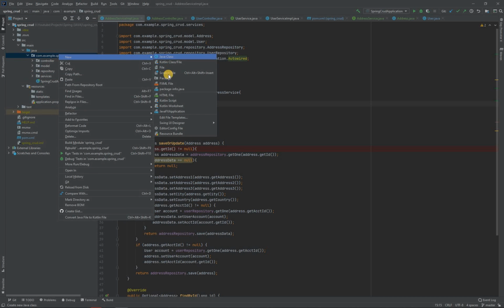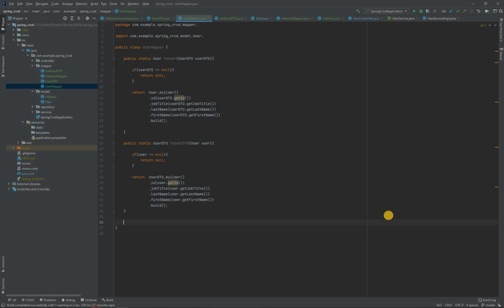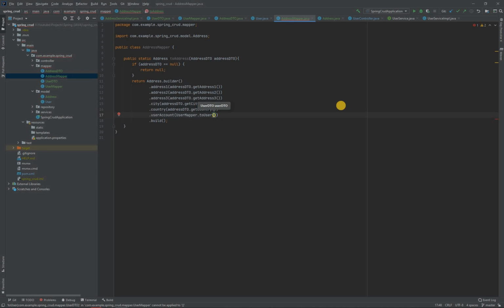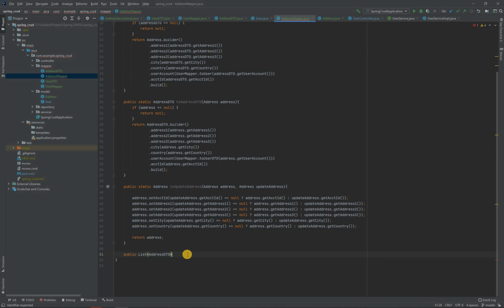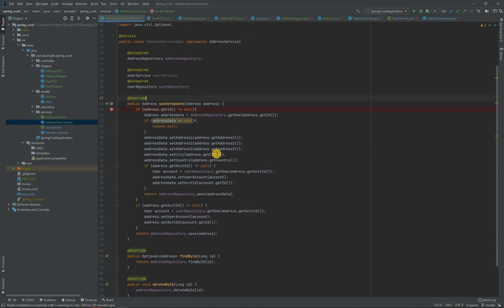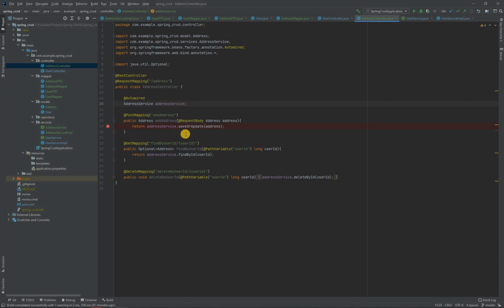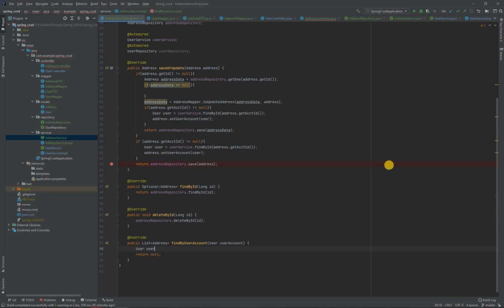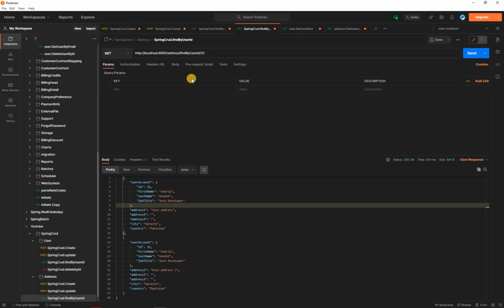SpringBoot 1.2 How to work with DTO (Data Transfer Object) & Mapper ?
A guide through DTO Design Pattern in springboot. This tutorial will teach you how to implement DTO & Mapper and use it to your advantage.

Keep Learning!